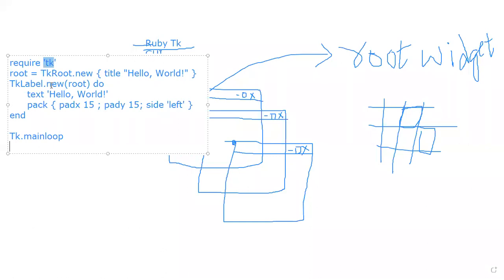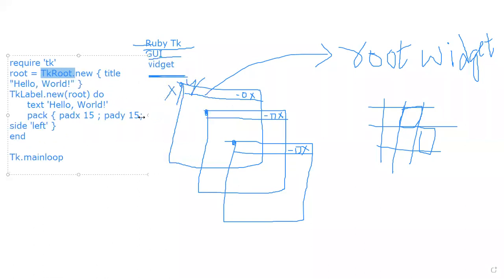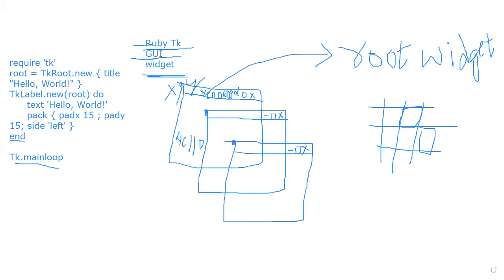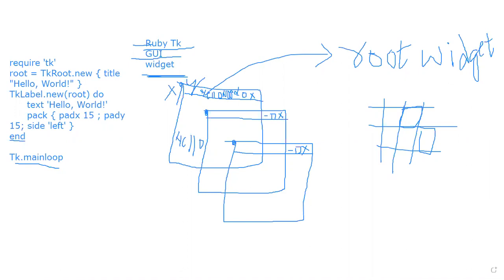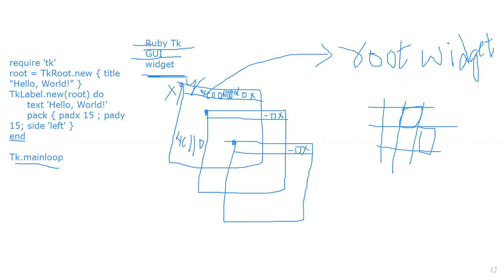zoomClass Ruby Tk application widgets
Rubytk applications and widgets